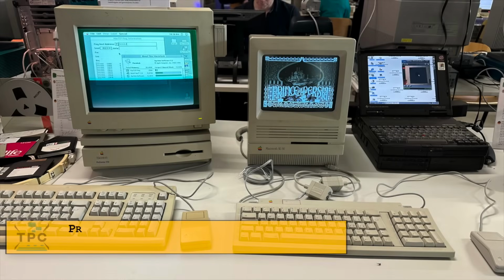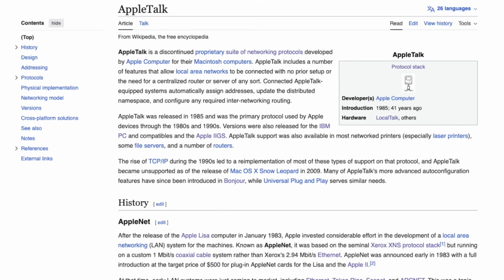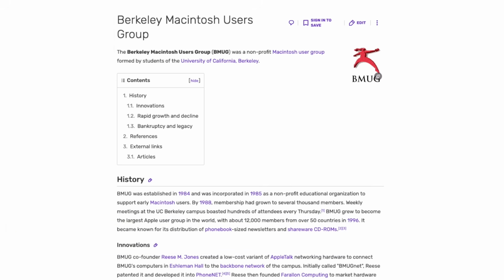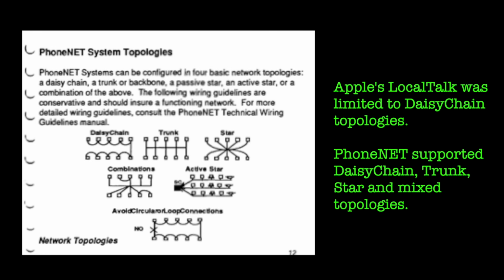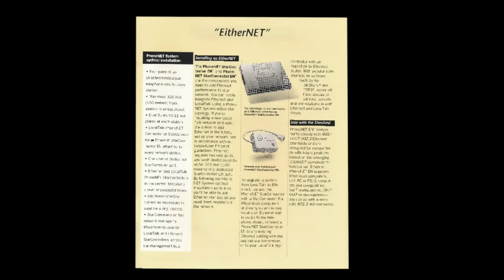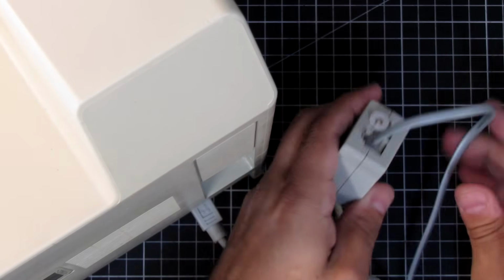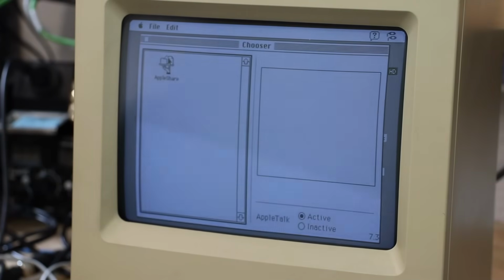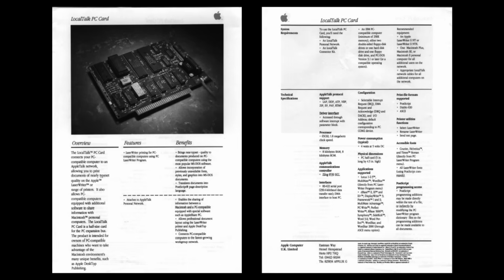Testing Farallon PhoneNet: AppleTalk without Apple's Expensive Cabling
Farallon PhoneNet was one of those wonderfully practical networking ideas: instead of pulling Apple’s expensive LocalTalk cabling through an office, it let Macs communicate over ordinary telephone wiring. In this episode, we look into how PhoneNet fit into the AppleTalk world. We'll look at the PhoneNet adapters, RJ11 cabling, and 120 ohm terminators to connect vintage Macs using System 7.1, System 7.5, and Mac OS 8.6 for file sharing.

In this episode:

00:00 Intro
00:32 Networking Macs Using LocalTalk
02:46 What Made Farallon PhoneNET different?
06:00 How To Setup And Use PhoneNET
10:00 Conclusion

This video was made possible with support by:

THE PHINTAGE ENTHUSIASTS:

Alisha Manuela Stutz
Christian Zerrahn
David Schell
Ernesto Leonardo Bertola
Waseem al sammane
ZyeByteVT

THE PHINTAGE SUPPORTERS:

Aaron
Aluatis
Balint Szikszay
Brian Repinski
CaffeinePizza
Cecil
Chip Smith
Cinemint Media
Clank
CompuDroid
Diego Valle
GrayT!
Ian Cobb
ihartmacz
Jack Beckman
Jack Rosenthal
Lord Pingvin
Luke Granger-Brown
Matthew Veety
Mlok Karel
MS-DOS Manfred
nadrazhul
PPCEmulator
Roy Edmund Antaw
ryaxnb
SoftMASCII
Steven Glogger
Wobinu Films
xcalibur839
Z098